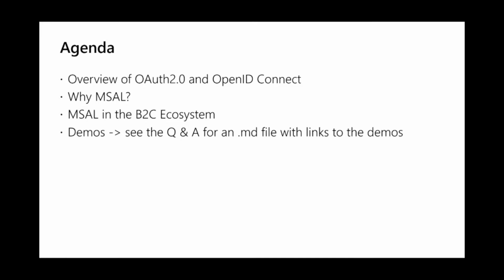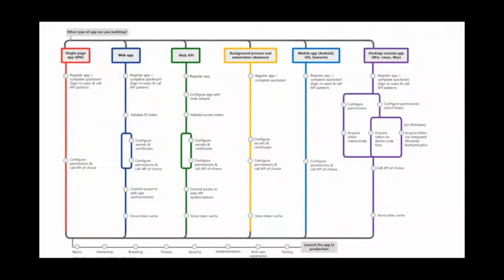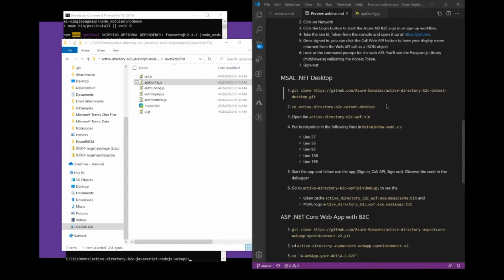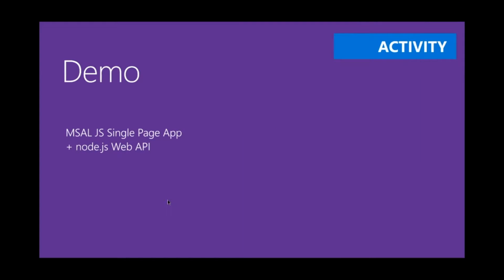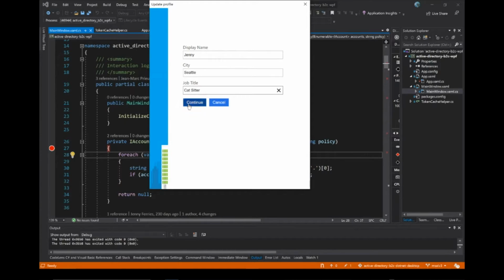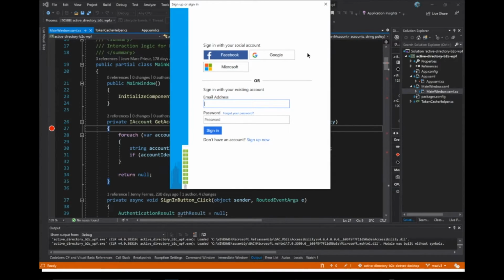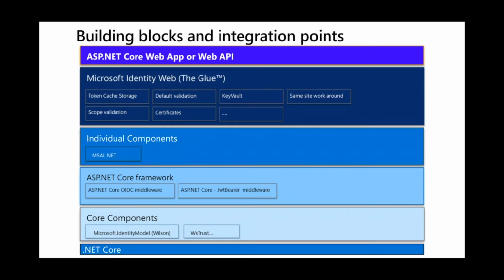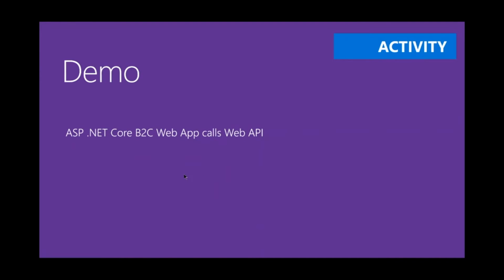Azure AD B2C Webinar Series Identity Protocols OIDC and OAuth2 part 2